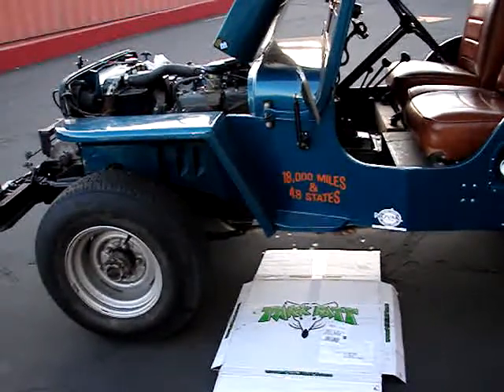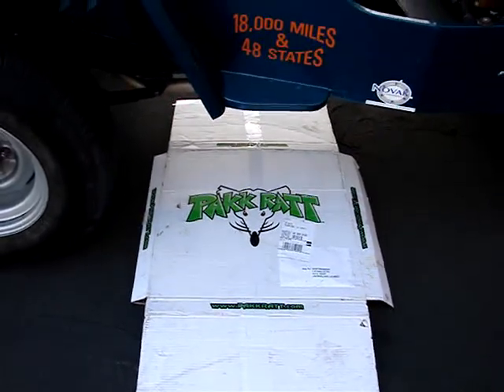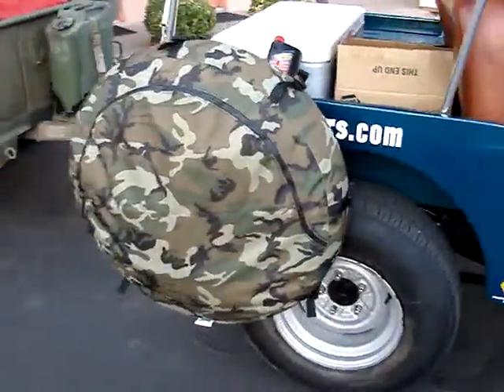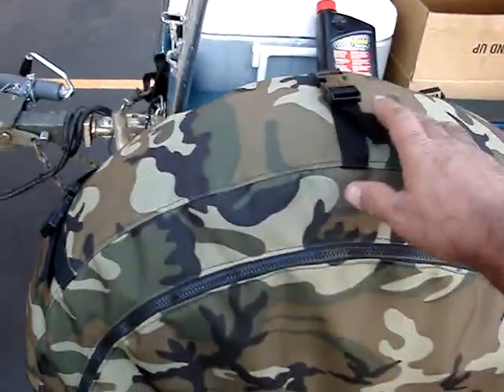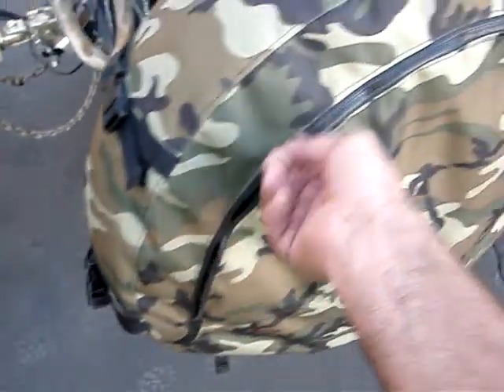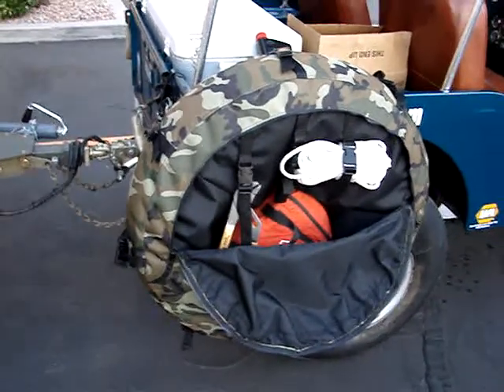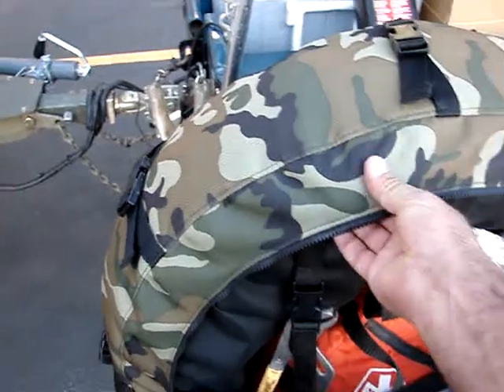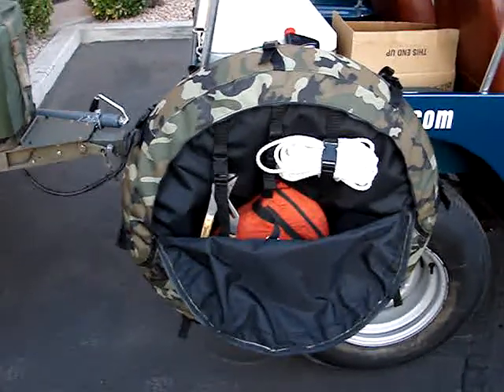Unique Jeep Products Pak Rat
A great way to protect your spare tire and store miscellaneous items at the same time. The Pak Rat.